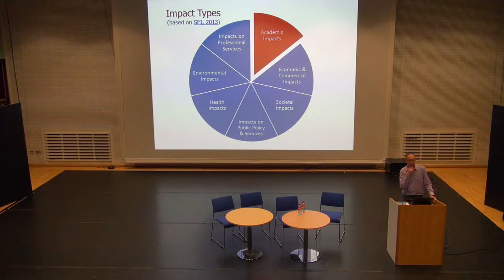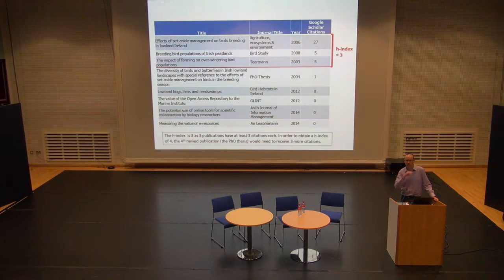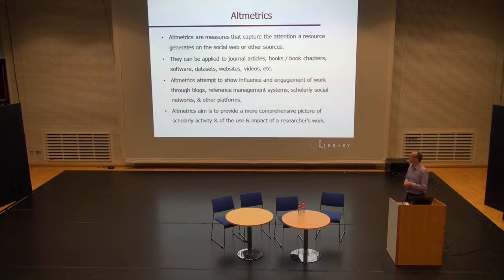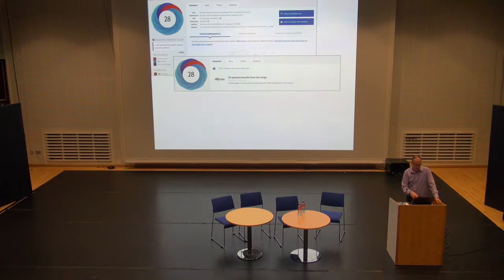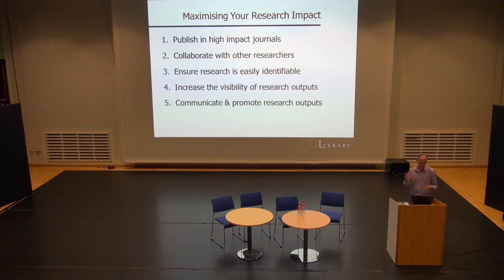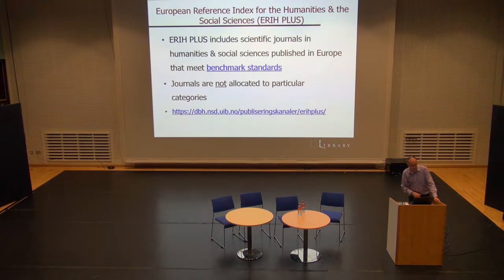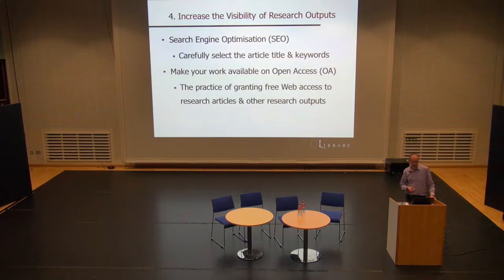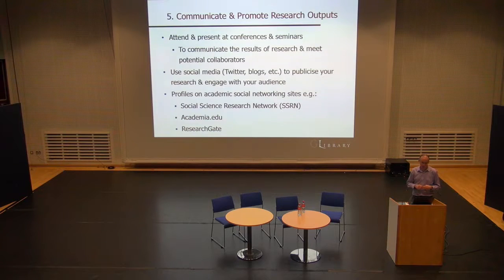Inbhear 2017 at the Irish World Academy - Dr Fintan Bracken